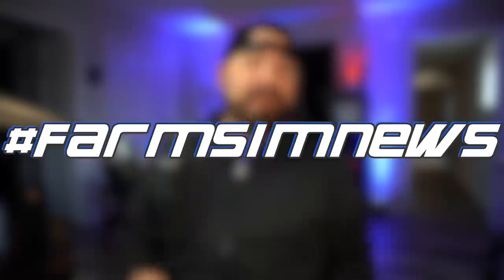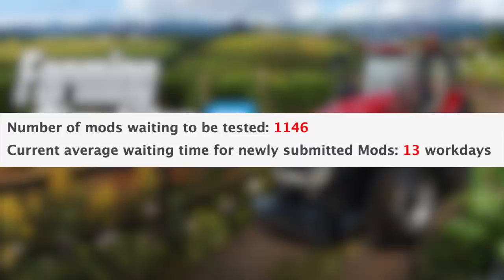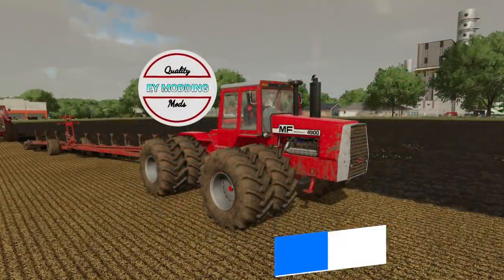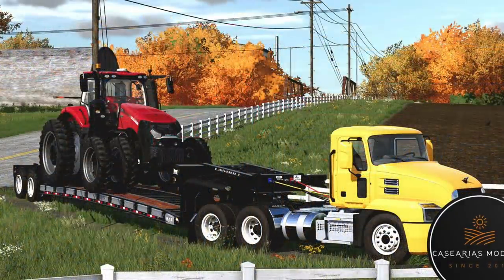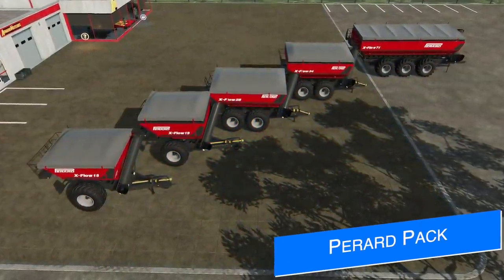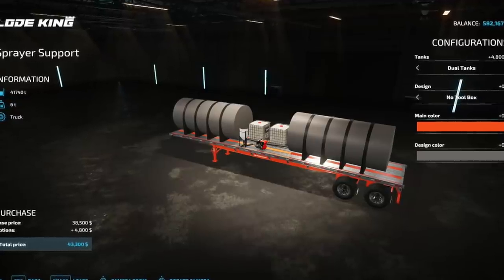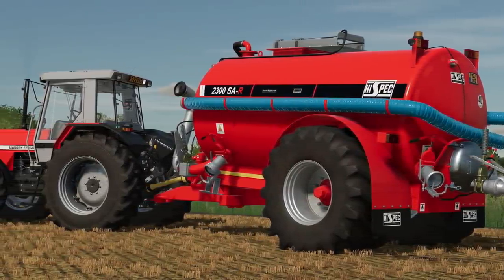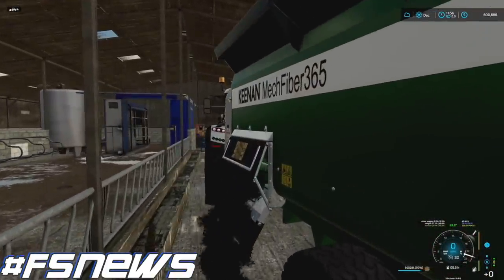TLX 3500 Hot Shot, Elk Mountain, Vineyard Mods! | Farming Simulator 22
TLX 3500 Hot Shot, Elk Mountain, Vineyard Mods!

0:00 - Farm Sim News
0:10 - Today’s Top Stories
0:20 - Mods In Testing
1:18 - TLX 3500 Hot Shot
1:48 - Fiat Iveco 190-48
2:17 - Massey 4000
3:13 - AFS Connect Magnum
3:42 - National Flags Pack
4:30 - Perard Pack
5:03 - Vineyard Experience
5:32 - Sprayer Support Update
6:17 - 4D Mod Release
6:51 - Michigan Farms
7:24 - Elk Mountain, Wy
7:40 - Outro